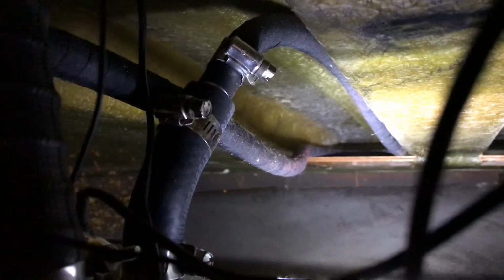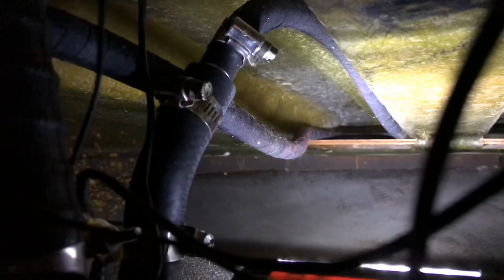Glastron CVX16 - Fuel Tank Vent dumping gas, Vent Line Rebuild, problem solved!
We redid the fuel tank vent line in the bow of our Glastron CVX16.
Note: This video was a challenge to make.  I know it’s not a great video but did our best to get a good shot under the bow...turned out mediocre at best.  If you have any questions please let me know.  The fix - come out of the tank with standard fuel line about 6”.  Reduce by 2 sizes using brass reducer.  Go forward with the reduced line to front of bow then return back towards bow vent.  Take line thru 1 loop.  Install reducer to get back to original vent line size.  Attach to vent exhaust vent mounted on the left side of bow.  This redesign has proven to prevent fuel from splashing out when confronting large waves.  Thanks!!